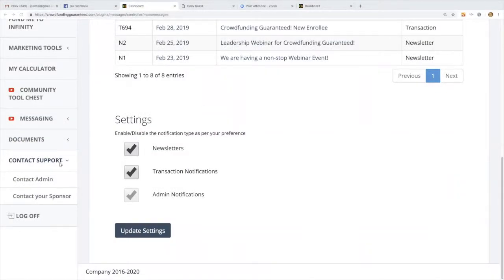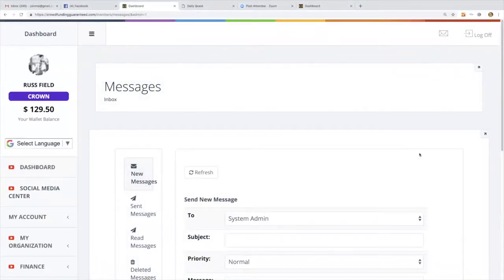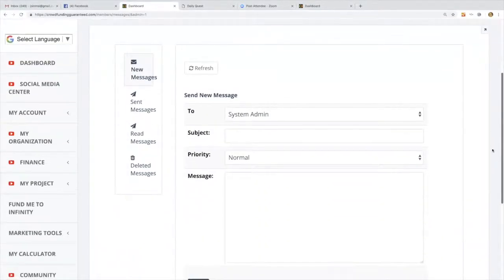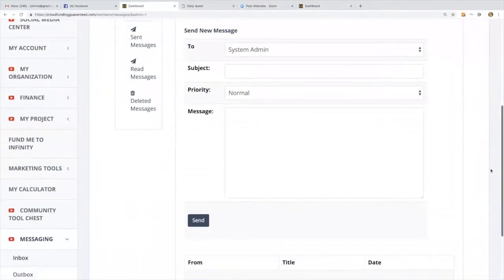FundMe247 Contact Support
The only way to contact support for all your needs is to use Contact Support, your mail from them is located where the mail icon (top right) is flashing green!